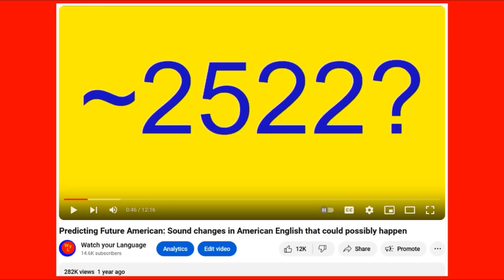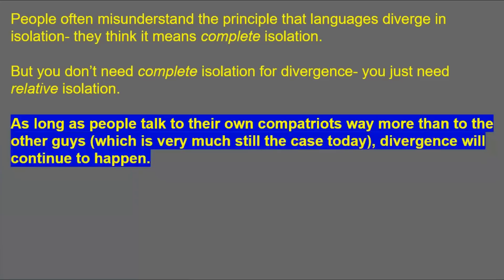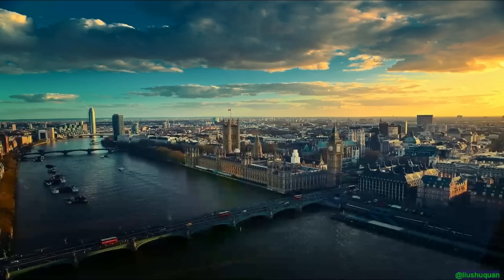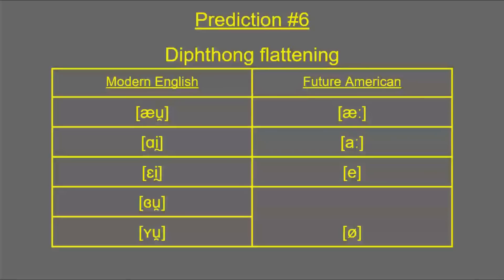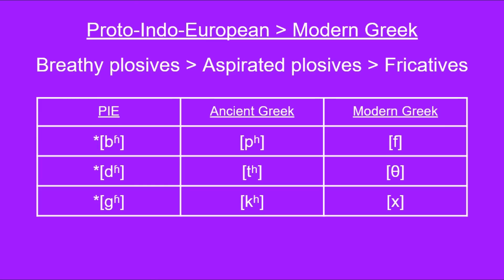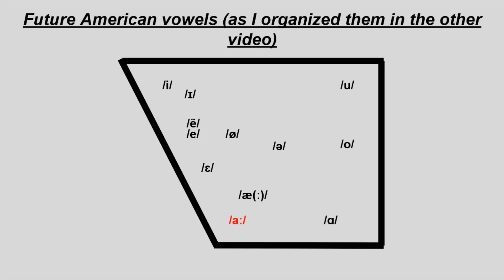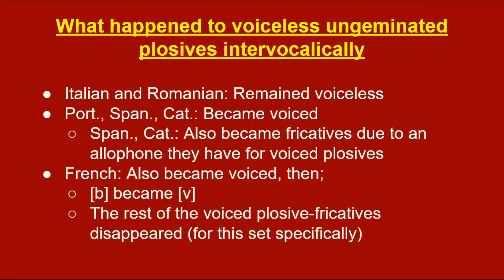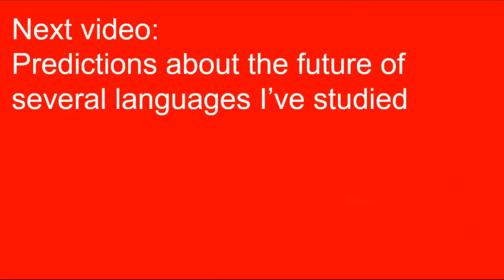How to predict the future of a language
Translations:
10:05: (Proto-West Germanic) (Left) Thank Odin the Roman Empire is falling! (Right) There are three of them now!
10:22: (Proto-West Germanic) I can use this…
10:24: (Proto-West Germanic) (all lines) {word} will become {word with sound shift}
10:30: (Proto-West Germanic) Maybe also at the beginning? (and then the same stuff from above)